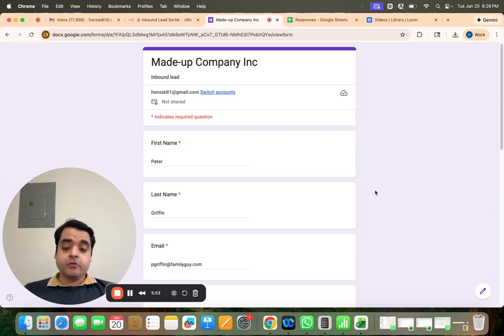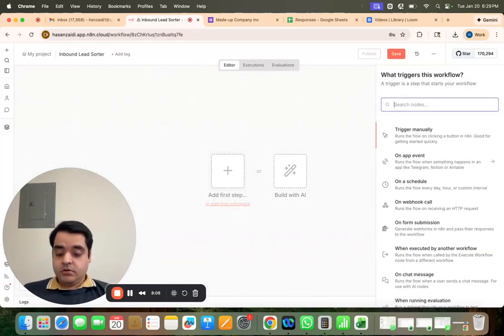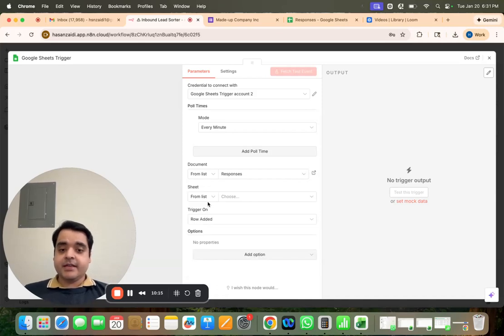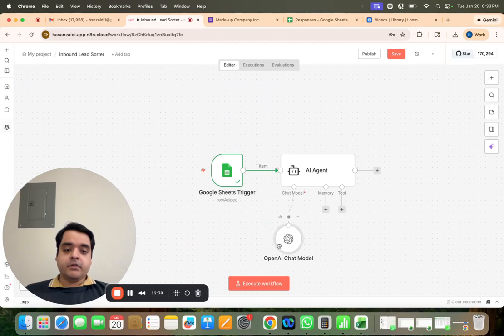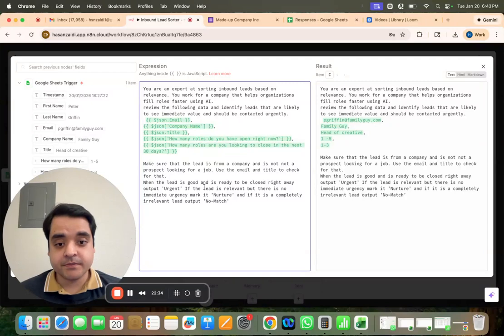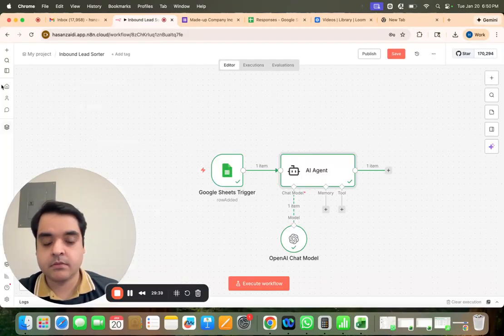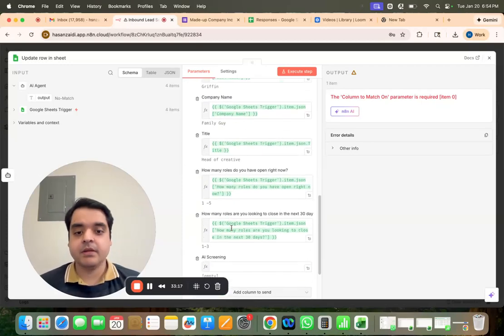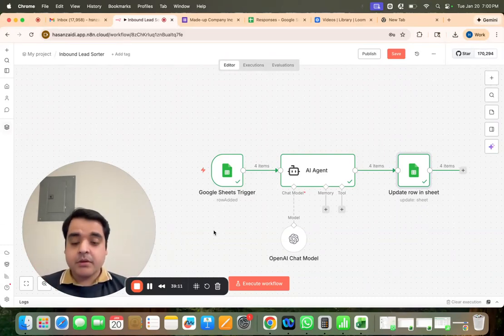Automatically Sort Inbound Leads with n8n (Beginner Workflow)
A lot of teams spend hours every day manually sorting inbound leads.

In this video, I build a very simple n8n workflow that uses AI to automatically classify inbound leads as urgent, nurture, or no-match using data from a form and Google Sheets.

This is a beginner workflow:
• No complex agents
• No overengineering
• Just a real problem solved end-to-end

If you work in marketing, sales, RevOps, or you’re just getting started with n8n, this walkthrough shows how to save time and respond to good leads faster.